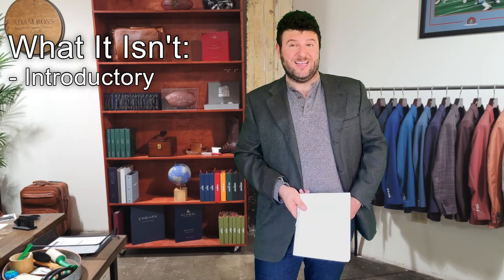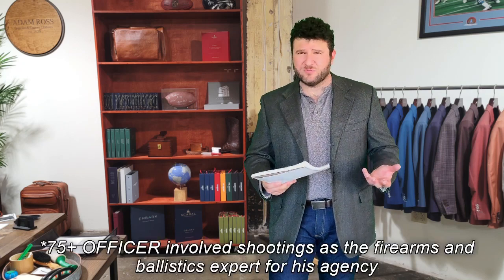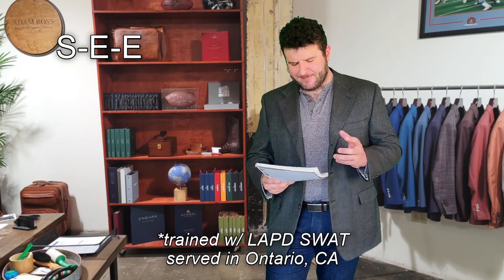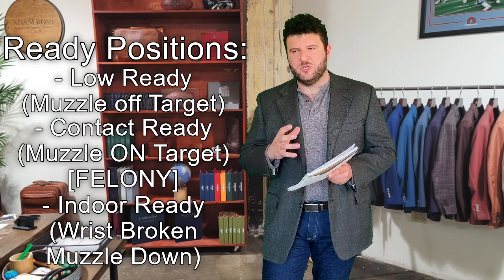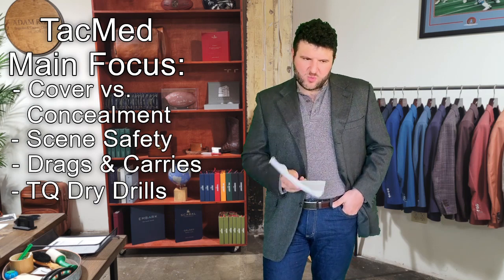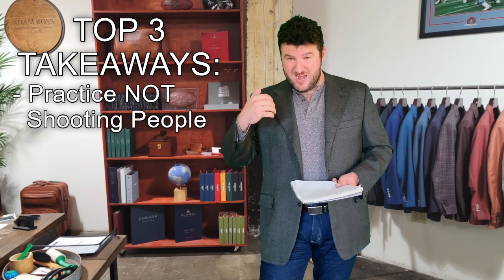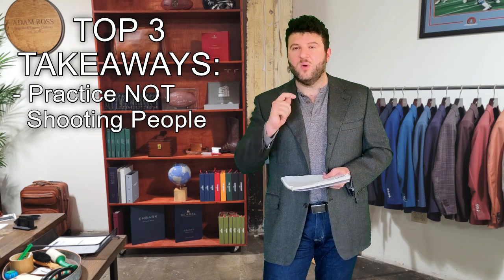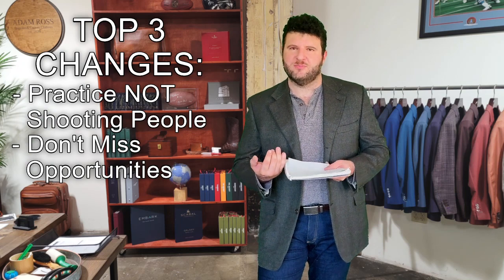COUNTER-ROBBERY COURSE REVIEW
Back in October I got the chance to spend the day with Darryl Bolke of Hardwired Tactical Shooting and Caleb Causey of Lone Star Medics for their joint Counter-Robbery & TacMed EDC Class.

This was my second time taking a class with Caleb, and my first range time with DB.

This was a PHENOMENAL class, and BLUF is that you should take it at the earliest opportunity.

Caleb does a phenomenal job making the medical curriculum easy to understand and apply.

Darryl brings his practical and matter-of-fact approach to defensive firearm skills, and really has it dialed down to the bare essentials.

DB manages to strike a great balance between uncomplicated yet mentally taxing.

There's a lot of preconceptions that get challenged in this class.

*Just so it doesn’t get mistaken:  Darryl trained extensively with the instructors from LAPD Metro.  When he had SEE on his gloves it was with his own team and his own agency units. He did not work at LAPD, but stole a ton of material with permission from them.*

1:44 What It Isn't
3:18 What It Is
5:50 Instructor Backgrounds
6:53 Class Summary
8:16 SEE
10:24 Ready Positions
11:14 TacMed Summary
13:22 Range Drills
16:09 Final Exercise
17:47 Top 3 Things Covered
18:53 Top 3 Takeaways
22:08 3 Things I'll Change